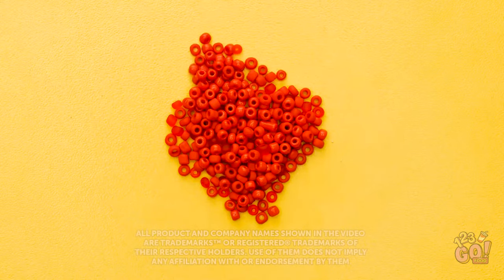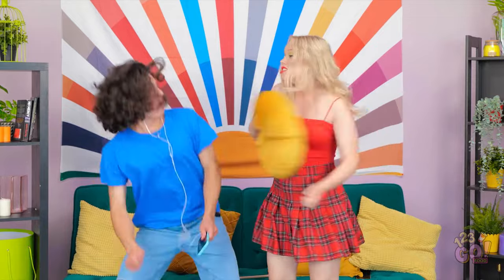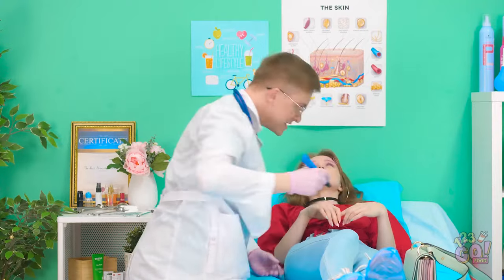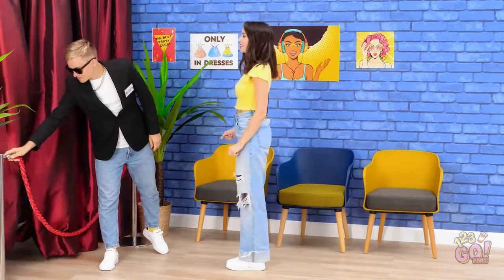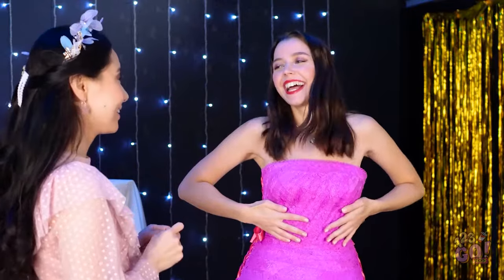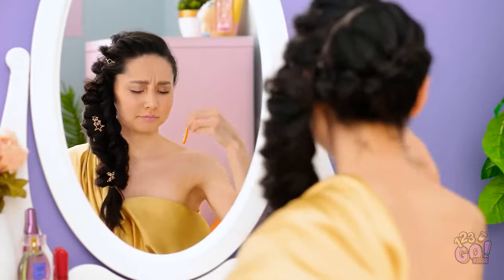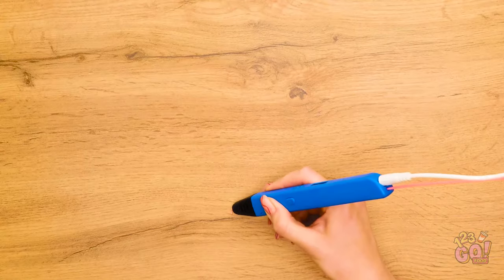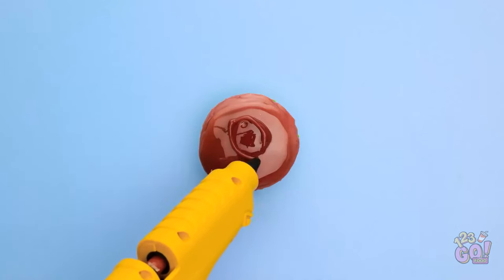3D PEN vs. HOT GLUE HACKS || Amazing DIY Jewelry Ideas! Cute Crafts For Food Lovers by 123 GO! FOOD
3D PEN vs. HOT GLUE HACKS || Amazing DIY Jewelry Ideas! Cute Crafts For Food Lovers by 123 GO! FOOD

What do you prefer for making crafts - 3d pen or glue gun, and why?

FOOD channel for more fun videos just like this one! See ya!